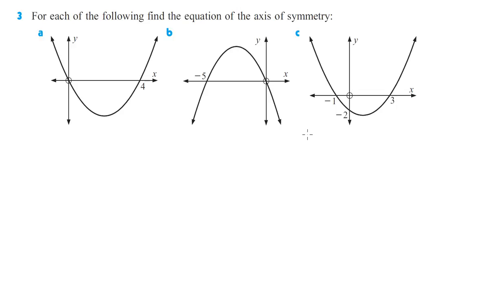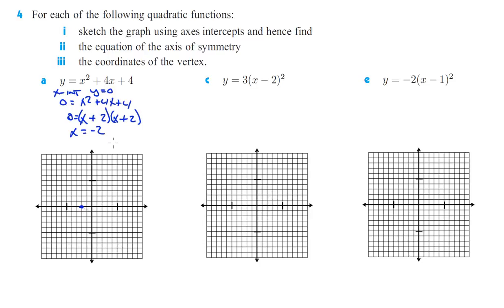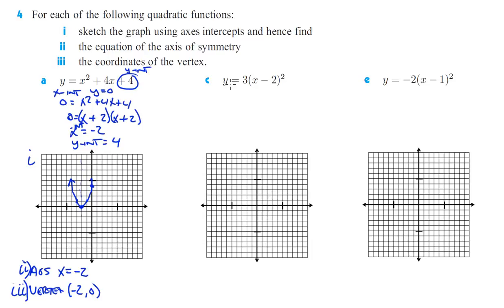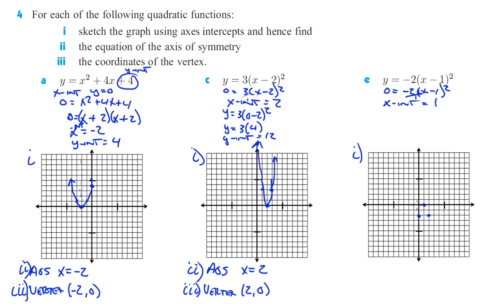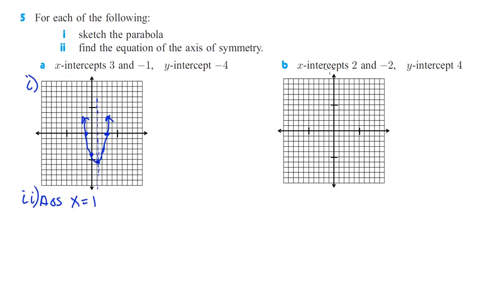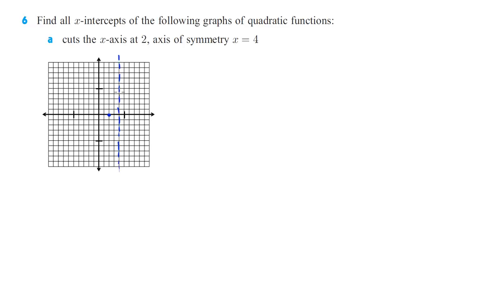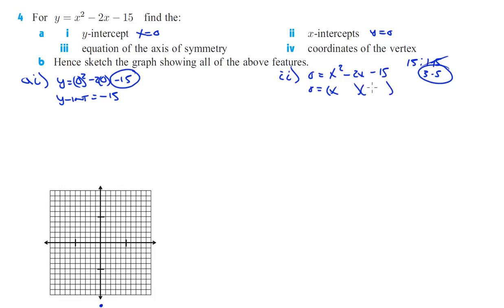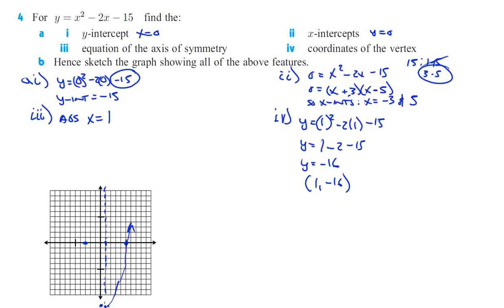9I Worked Problems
p. 303
3a  0:05
3b  0:48
3c  1:07
4a  1:30
4c  4:12
4e  6:16
5a  7:44
5b  9:04
5c  9:33
5d  10:16
6a  10:53
6b  11:46
6c  12:22

p. 315
4a  12:52
4b  15:58